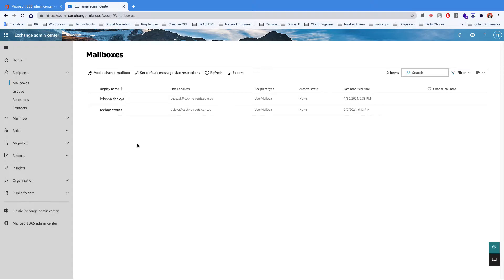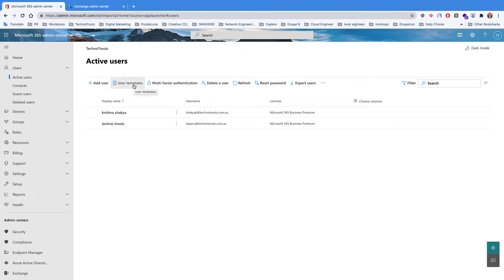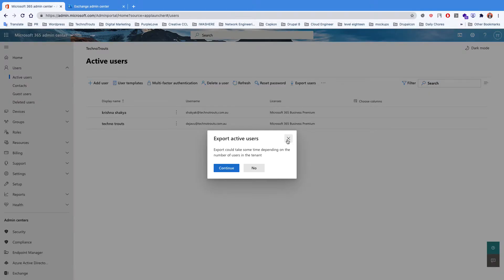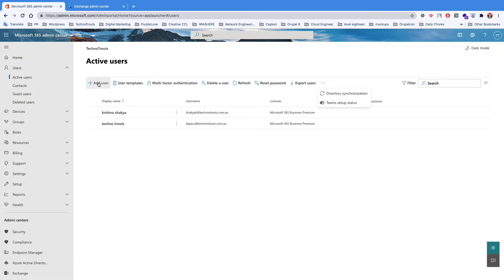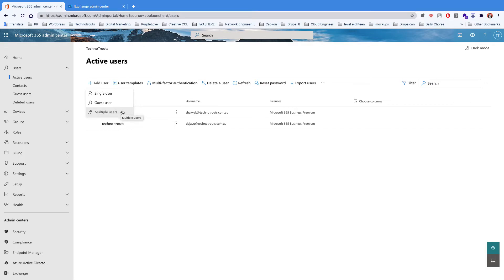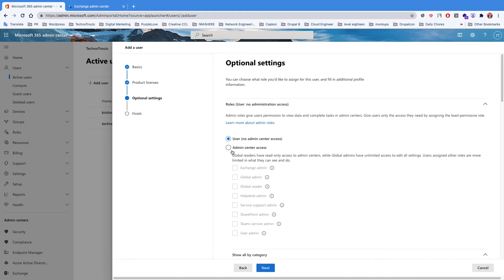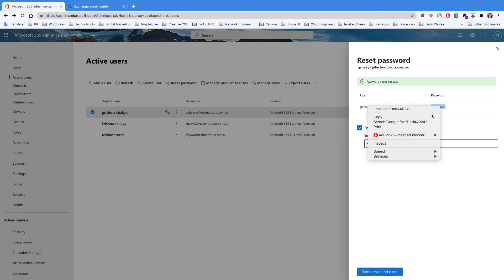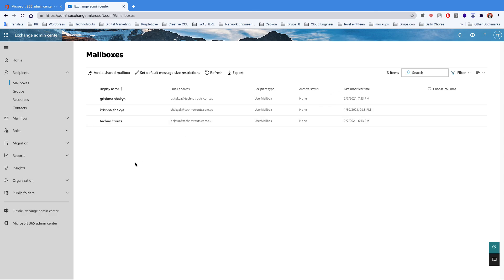Adding user mailbox on Exchange admin center - office 365 - Ep 03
Hi everyone, this is a brief video of how to create a new mailbox in the exchange admin center using GUI.  Please refer to the Microsoft official documentation for any sort of confusion.